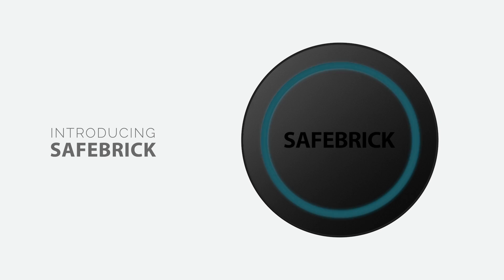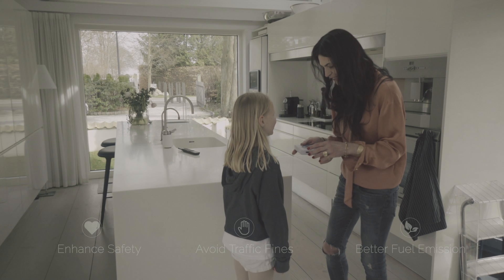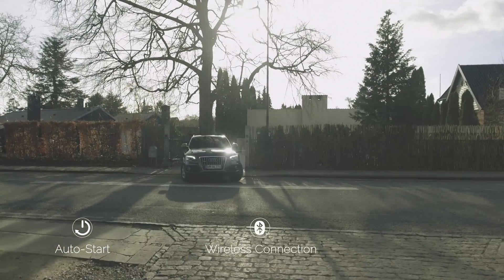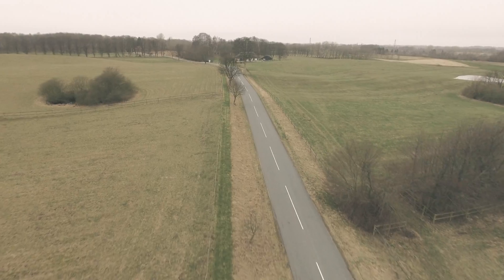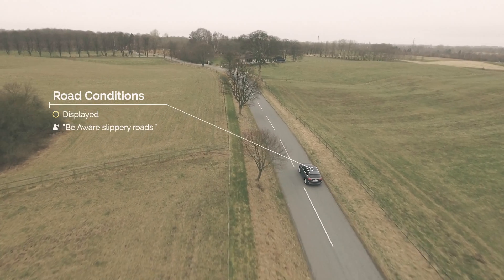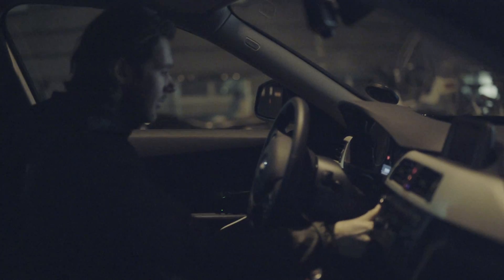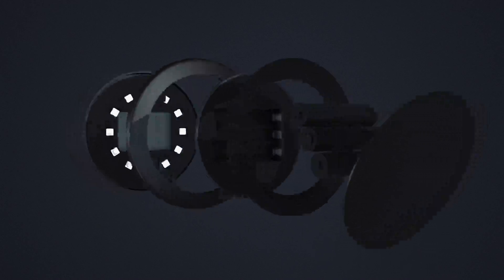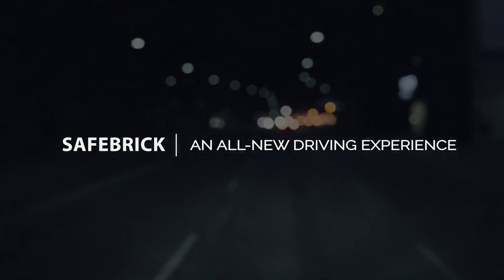Introducing Safebrick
The world's smallest Head-Up Display that speaks up if you missed a speed limit sign or other important road information. It's better than smart. It's thoughtful.